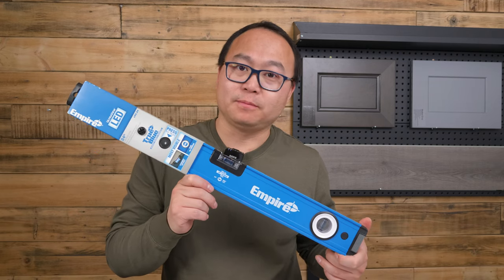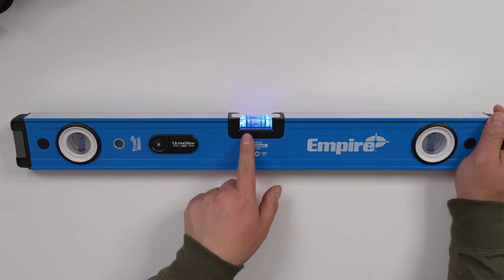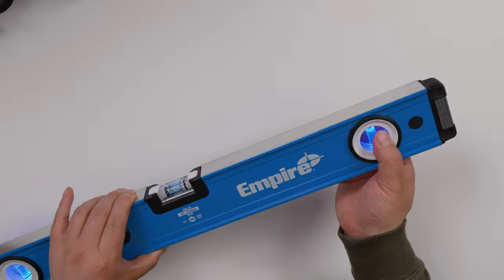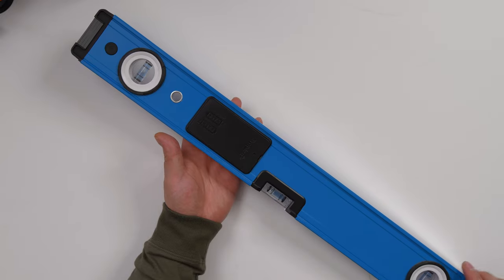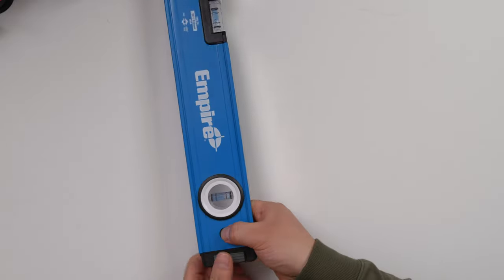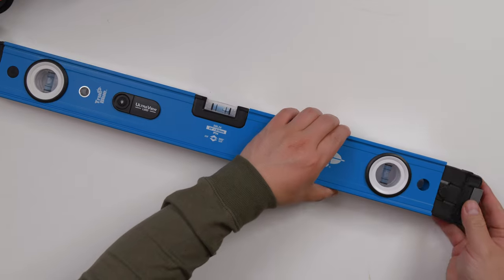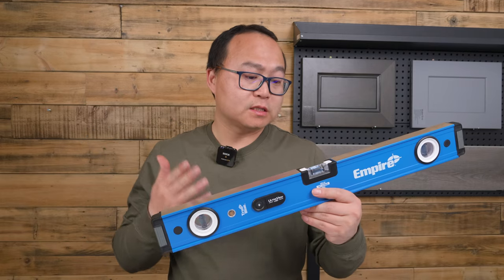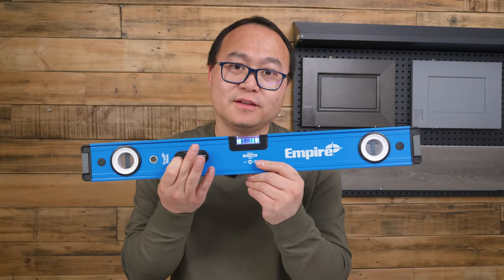Hands-on Review: Empire LED Box Level E95.24